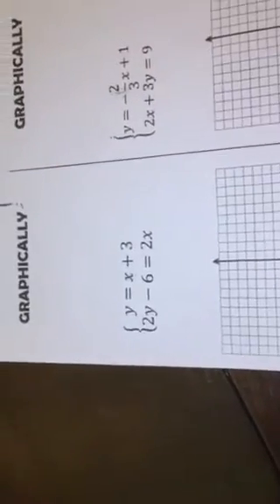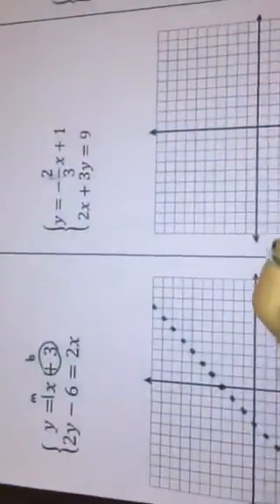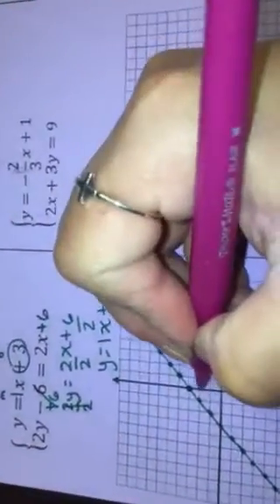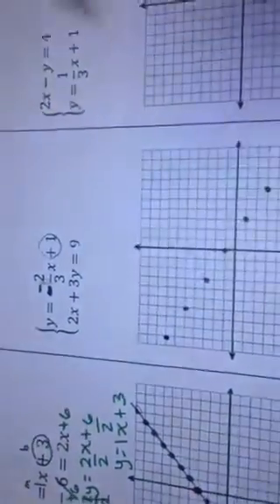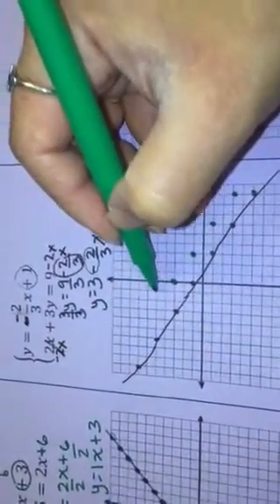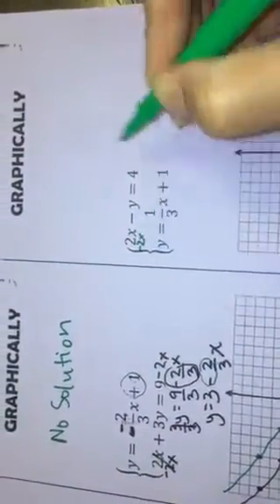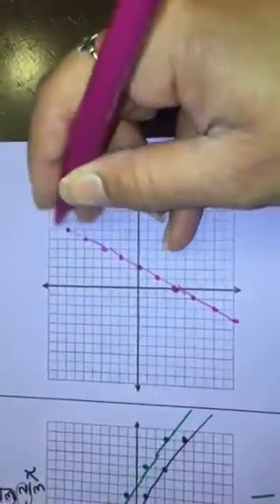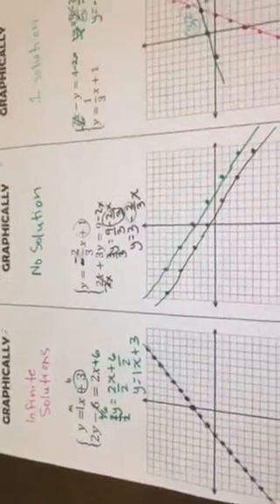Systems 2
This is the video for purple paper. Glue it down,